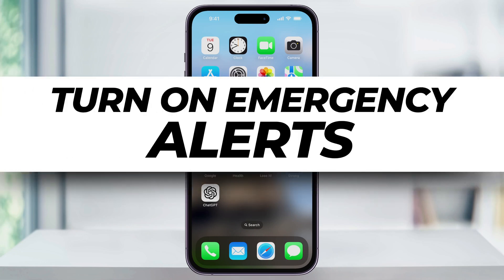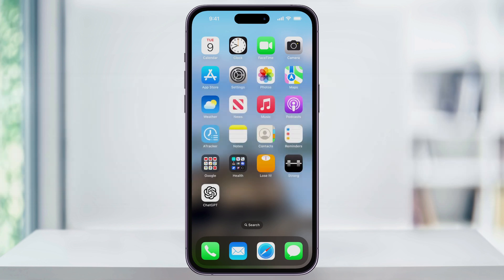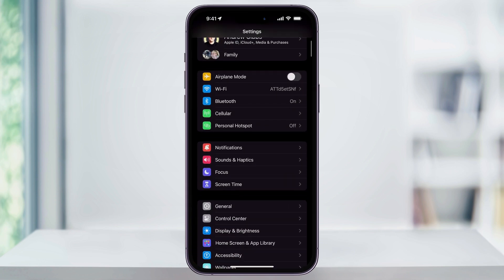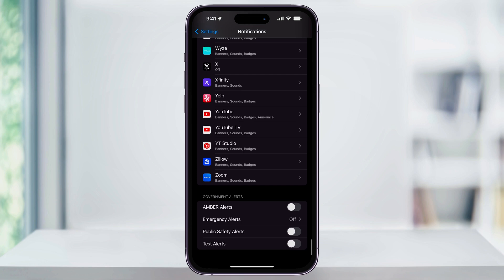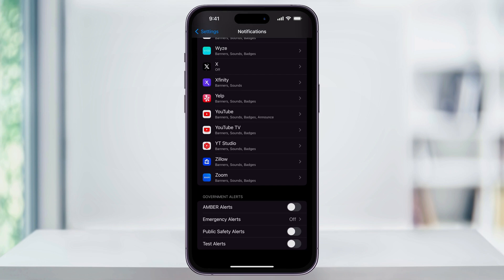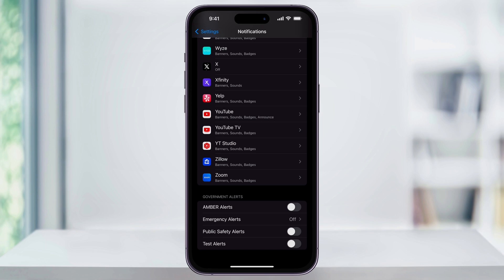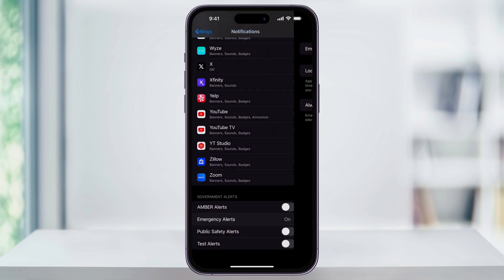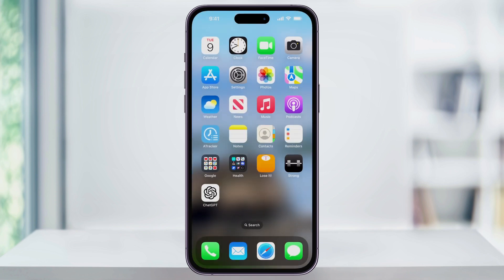How To Get Earthquake Alerts on iPhone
Let me show you a quick, simple way to enable earthquake and other emergency alerts on your iPhone.

To get started, first find and open the Settings app. Inside Settings, find and tap on Notifications. Now, scroll down to the end until you see the Government Alerts options. You'll find Amber Alerts, Emergency Alerts, Public Safety Alerts, and Test Alerts.

If these options are turned off, we need to turn them on. Since we're looking for weather alerts like earthquakes or major storms, tap on Emergency Alerts. Inside this menu, turn on all of these features. Then, head back and turn on Public Safety Alerts as well.

Once you've done that, your alerts will be set up, and you can close the Settings app.

And that's how you turn on emergency alerts for things like earthquakes and major storm events.